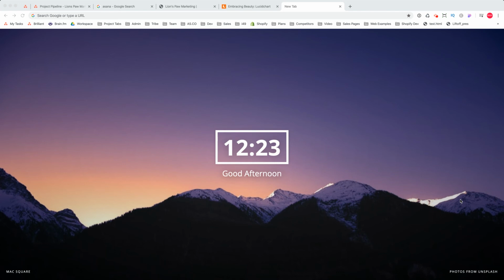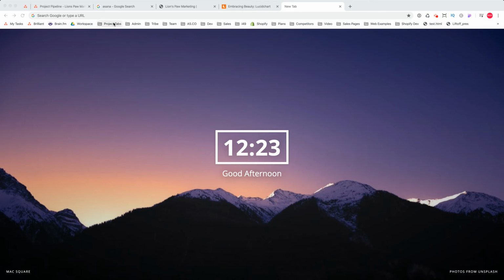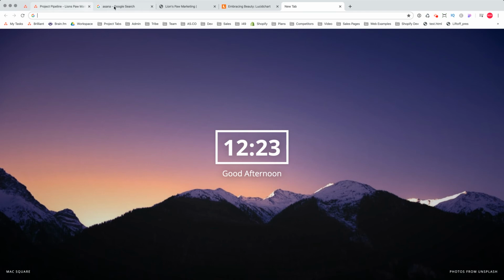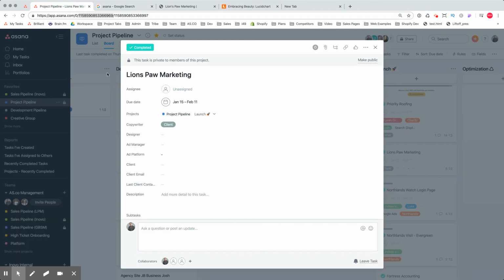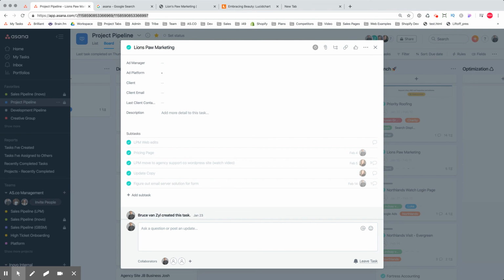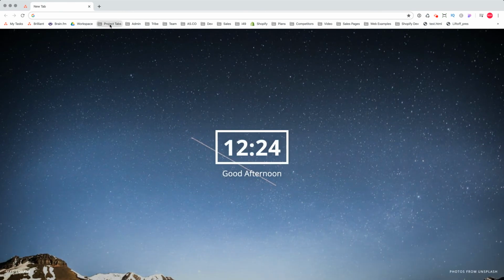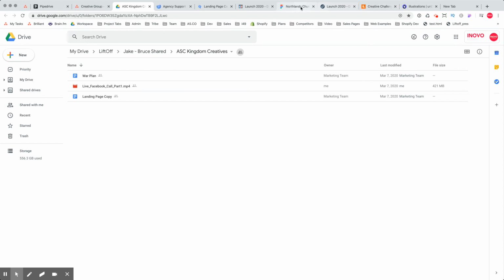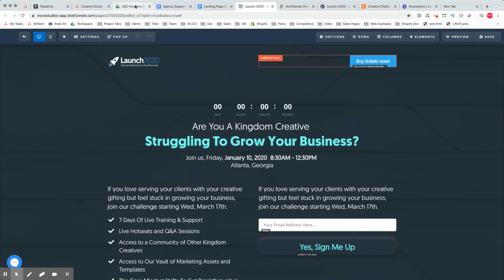How to Instantly Switch between Different Projects using Google Chrome Tabs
Tired of switching between tabs for different projects or clients? Here's a quick way to reduce the time switching between projects using Google Chrome Tabs.